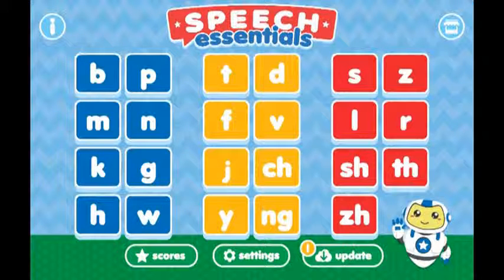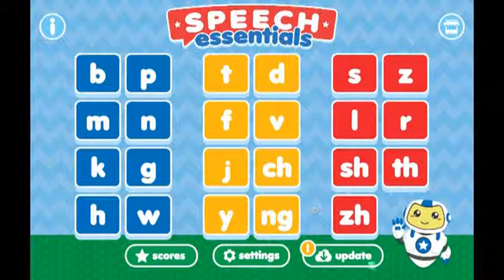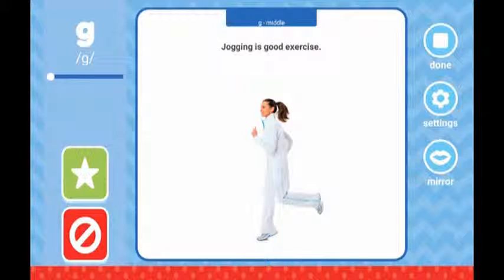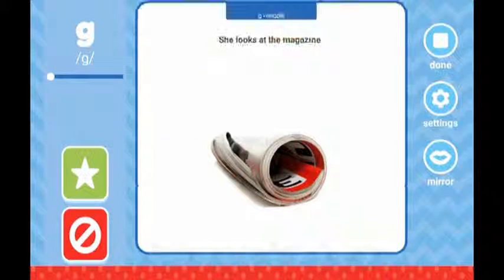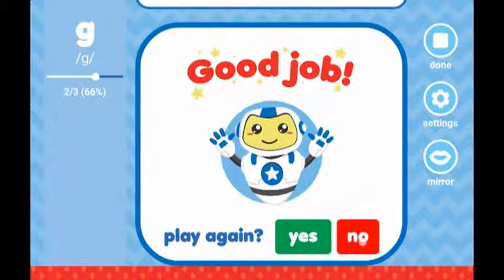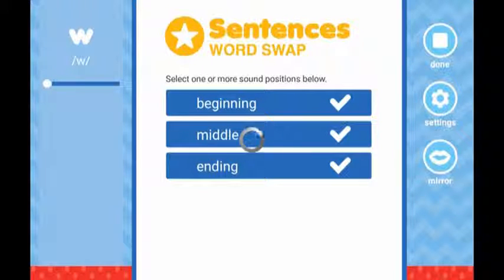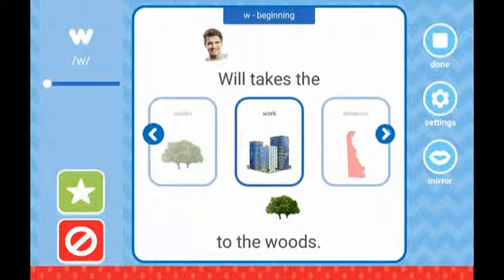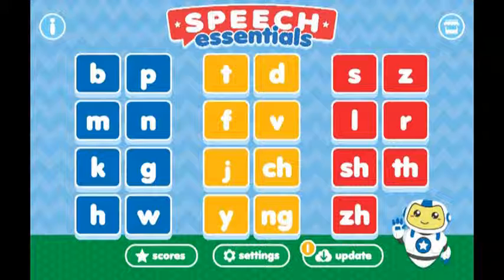Speech Essentials- Speech Therapy Android App- Tutorial #3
This is tutorial #3 for Speech Essentials, the #1 speech therapy app for Android devices. In this tutorial you learn a little more about the main menu, and how to use the app to practice articulation within sentences.